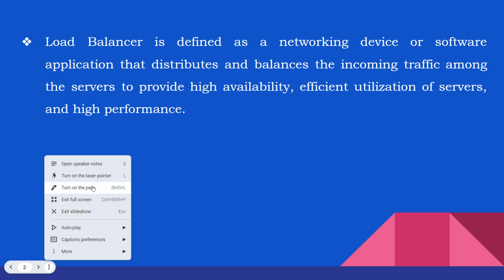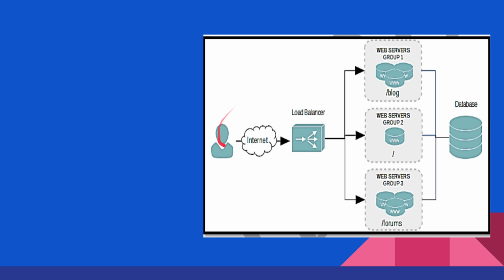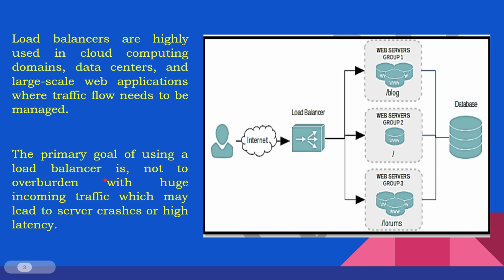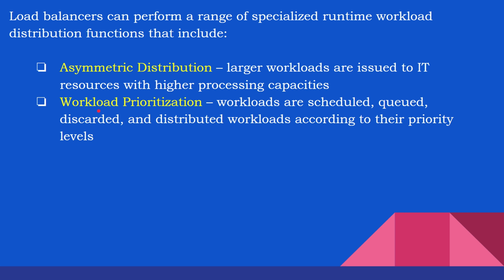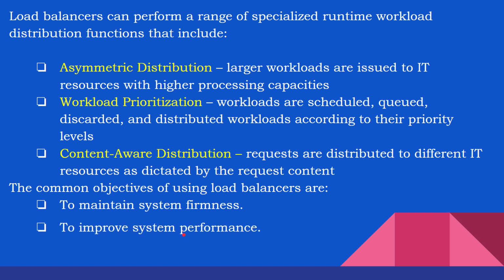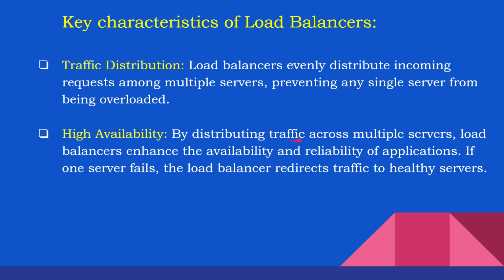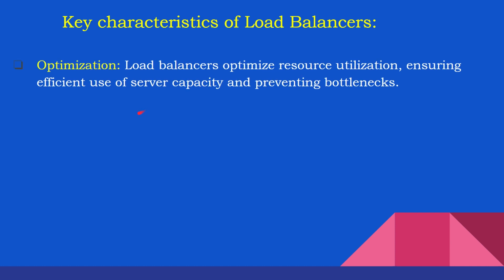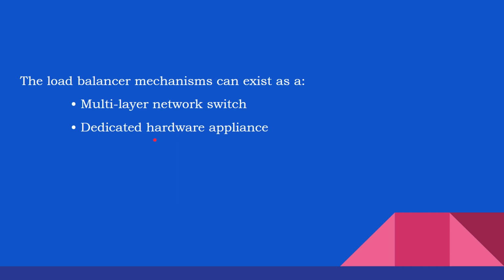Load Balancers in Cloud Computing | NoorTubeComputerScience